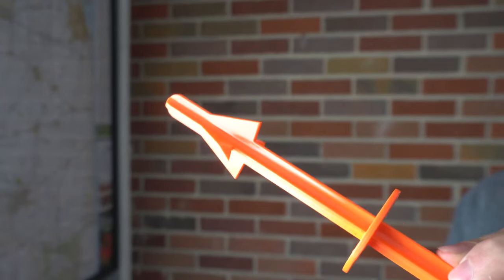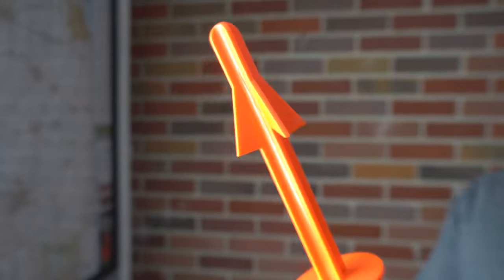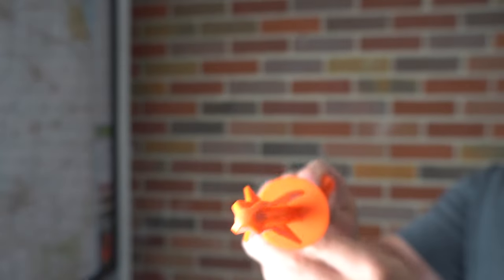HOW TO FIELD DRESS A DEER using the Butt Out - FASTEST WAY TO GUT A DEER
I wanted to show you guys the first step when field dressing a deer using the butt out tool.  This thing saves so much time.  You just have to insert it through the rear of the deer then twist 3 times and then pull out and it easily cuts 3-5 minutes off your field dressing time.